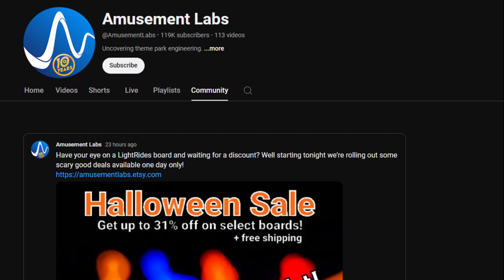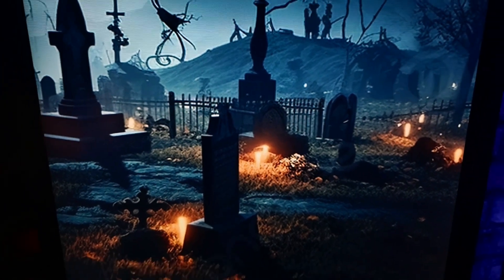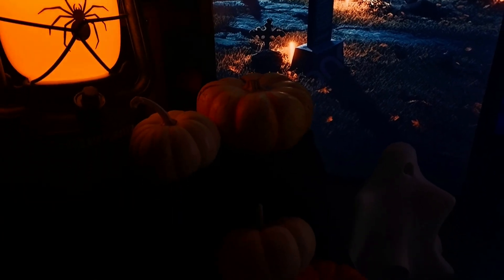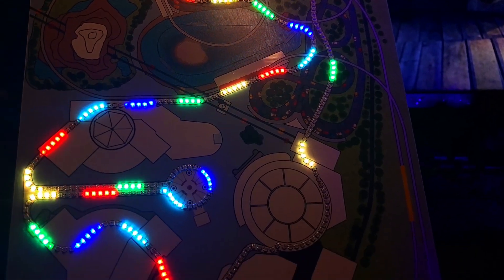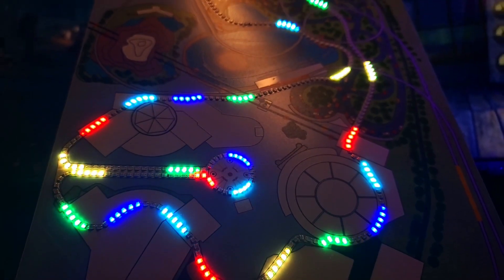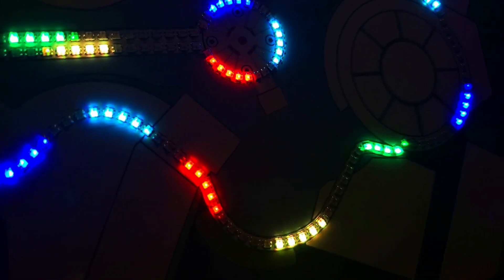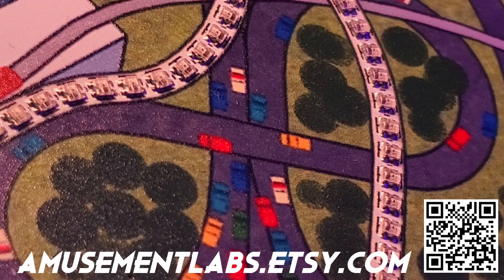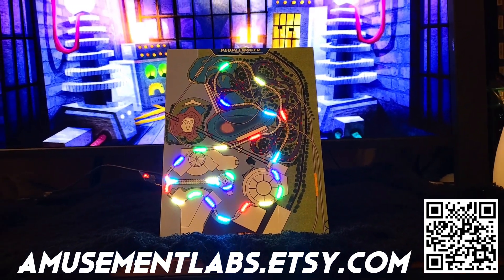The Peoplemover is ALIVE! - Amusement Labs Halloween Special 2024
This Halloween I will defy all better judgement and possibly my credit card limit to bring something back from the dead! Introducing the very first LiveRides board of the long lost PeopleMover! With other 300 computer controlled LEDs and live real time animation, this feat of engineering can be yours very soon.